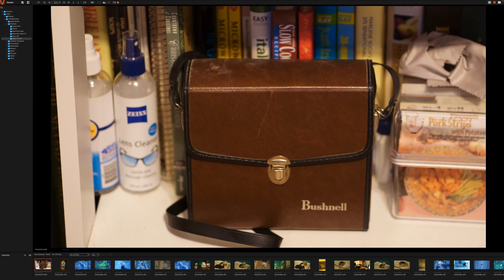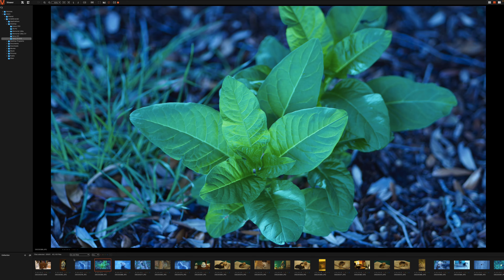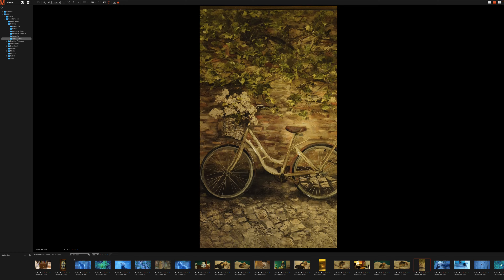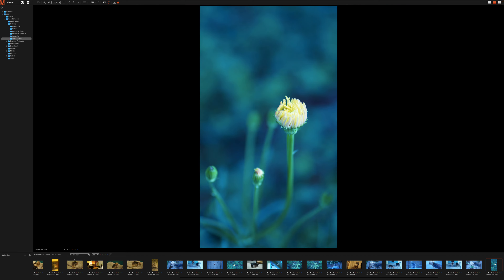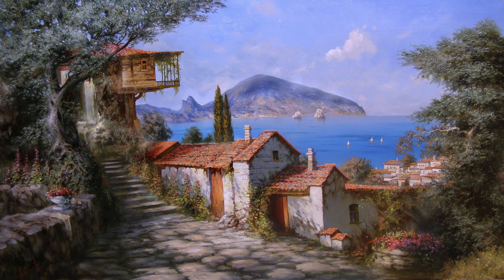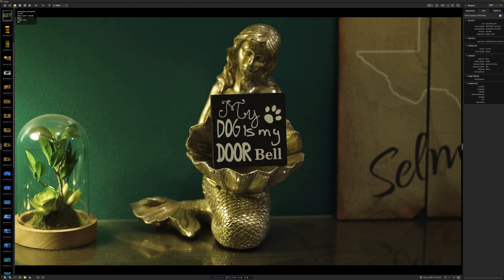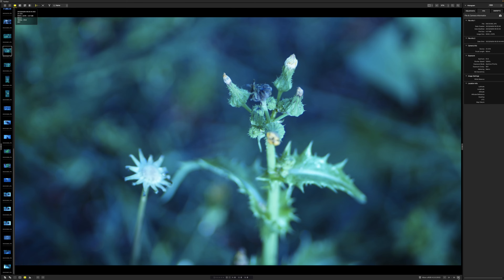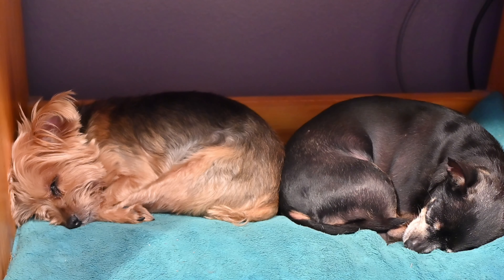Sony ZV-E10 using the FE 85mm F/1.8 Prime Lens.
I am comparing the Full Frame 85mm Prime lenses from Sony, Nikon and Viltrox.  This video is about the Sony 85mm on an APSC ZV-E10 camera.  Any Questions or Advice please write in the comment section below.  Stay Safe and Keep Smiling!  Cheers!